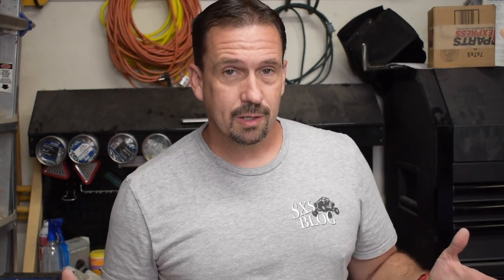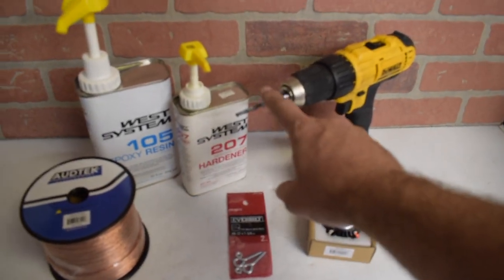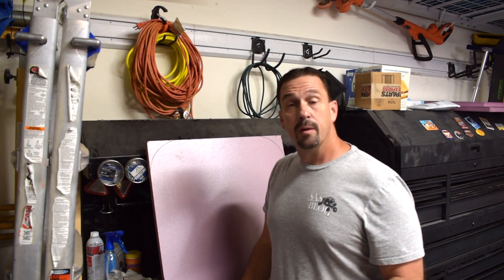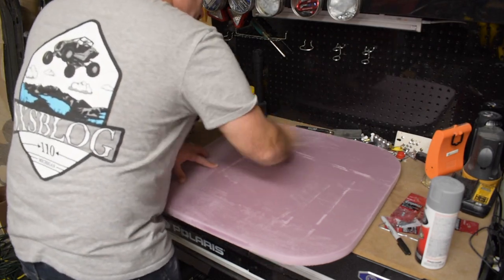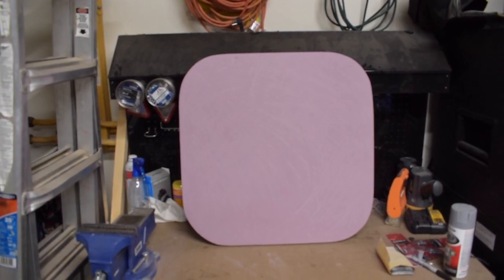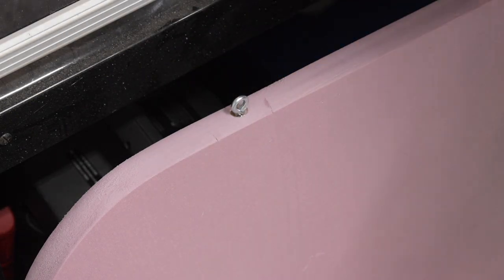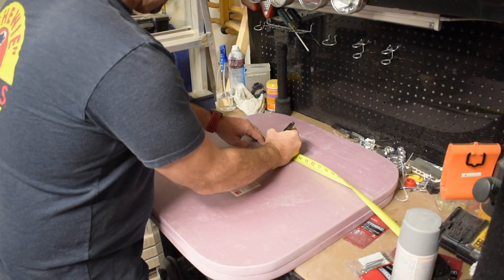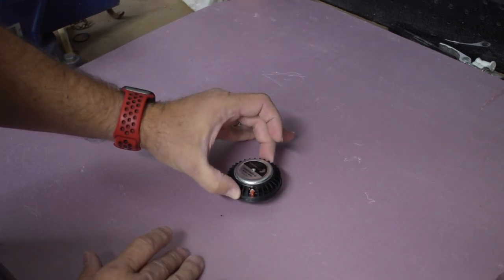DML Speaker Build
Today we build and test DML Speakers in and for the KGKG Garage. How easy are they to build? How good do they sound? We will find out today!

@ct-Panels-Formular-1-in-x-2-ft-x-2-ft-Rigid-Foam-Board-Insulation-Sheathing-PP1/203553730